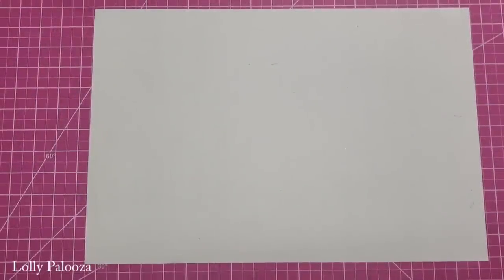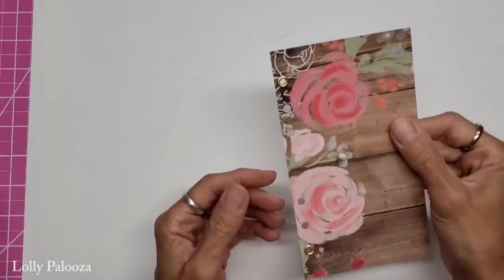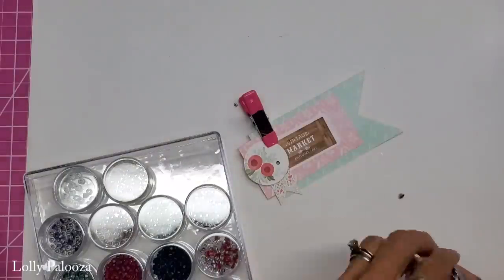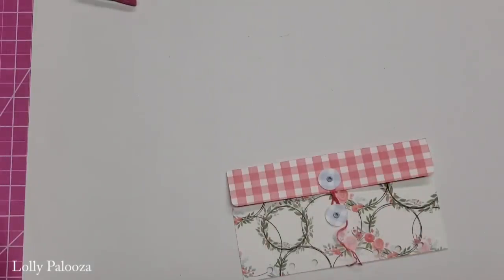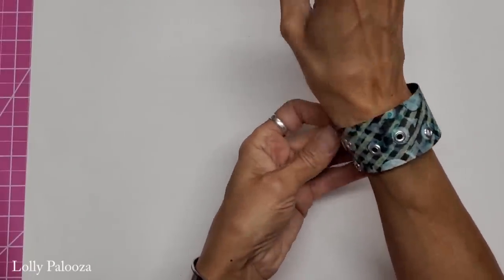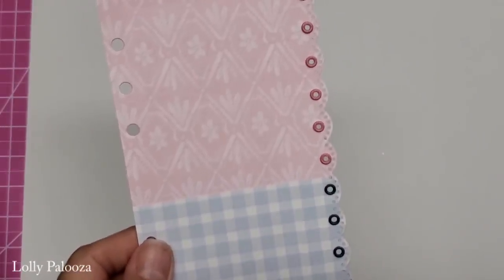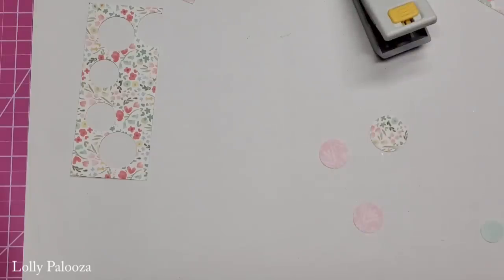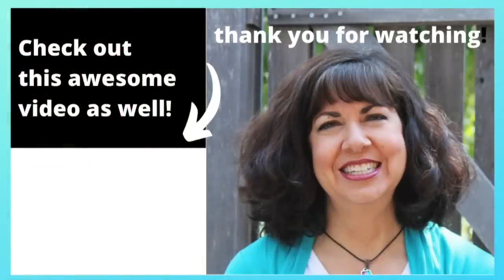TEN Amazing Uses for EYELETS! Crafting Conundrum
Today I'm showing you how to use your EYELETS.  Do you have eyelets in your stash but don't know what to do with them? Come see!

*Crop-A-Dile punch and eyelet setter

*Crop-A-Dile Big Bite punch & eyelet setter

*Circle Dot Border punch

* 3/4" circle punch
* 1" circle punch
* 1 1/4" circle punch

*Wonder Woman bracelet I'm wearing

*gourd pins / garment pins

Song: Dixie Outlandish Sting by John Deley and the 41 Players